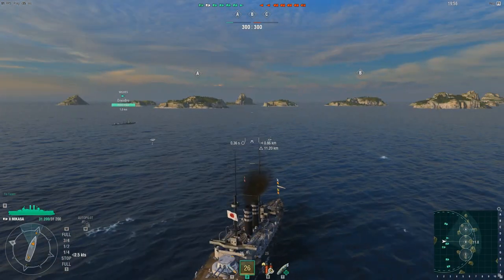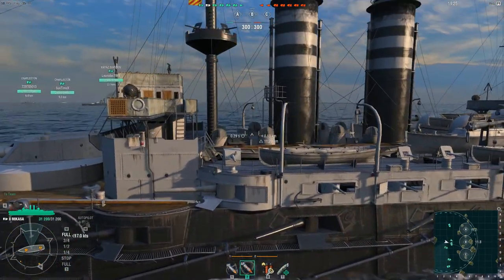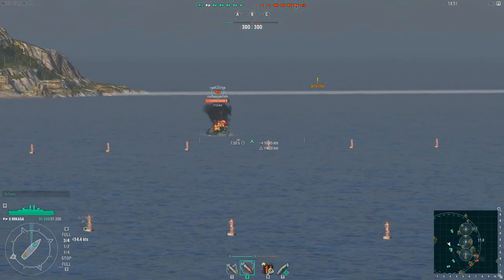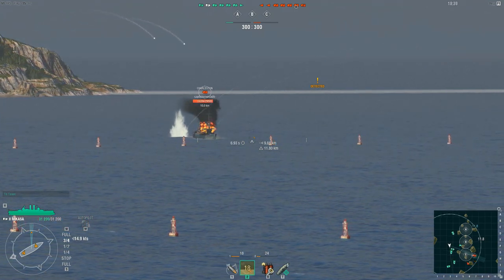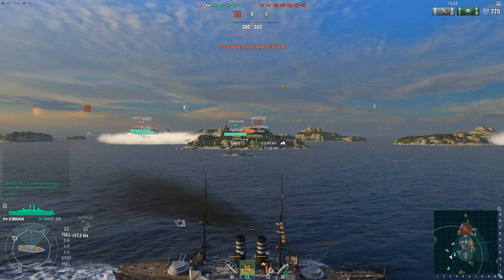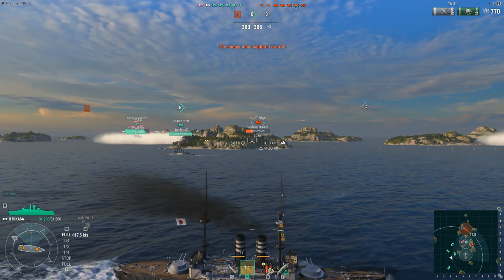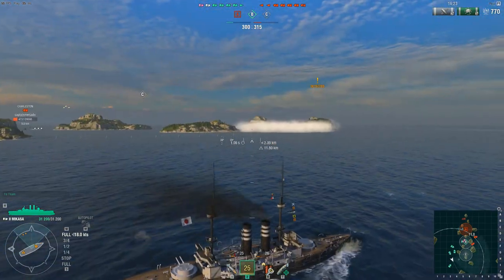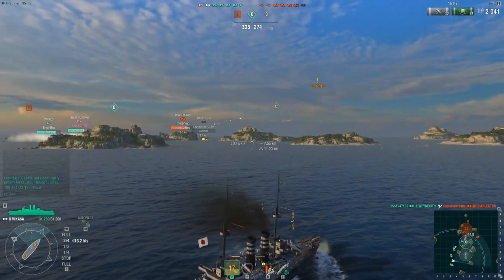History of: The last Battleship IJN Mikasa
A new history video! Today we look at the Last remaining Pre-Dreadnought Battleship in the world, and the Last British built Battleship in the world today. The ship that helped the game changer HMS Dreadnought be welcomed to the British fleet. IJN's Mikasa!

If you want to play WoW on the Asia servers with my self click this link!